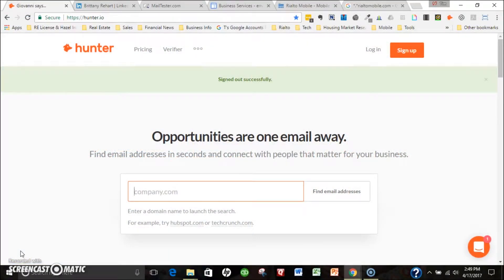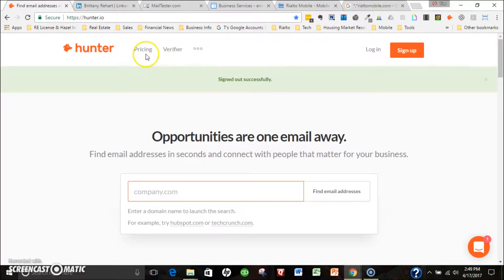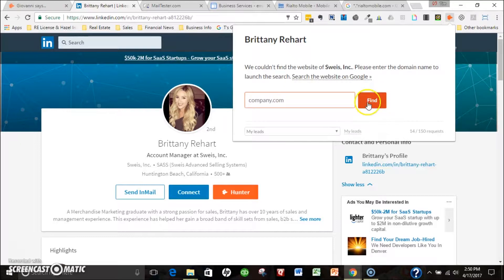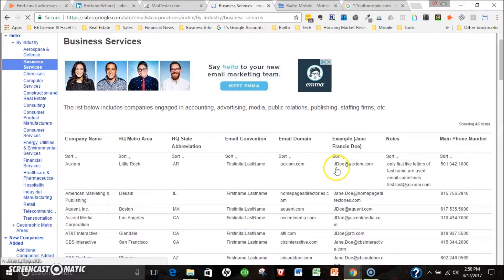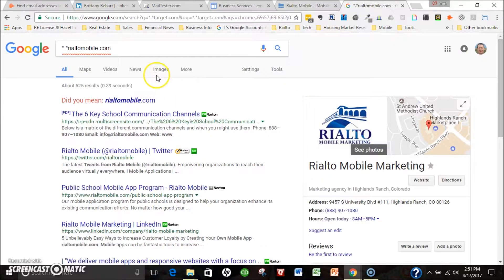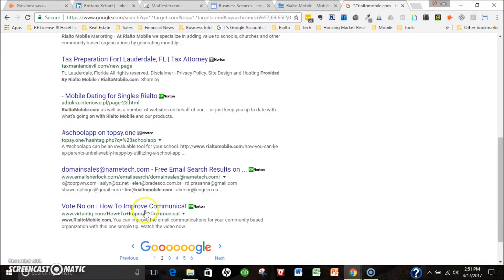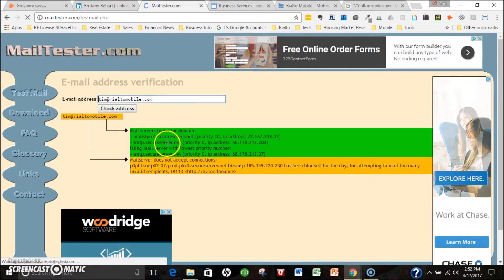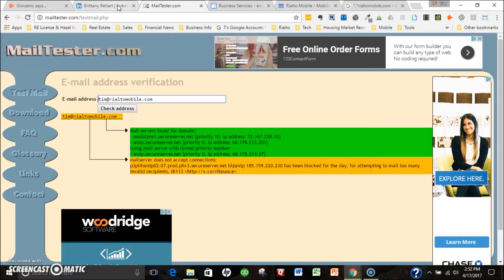How to Easily Find Email Addresses for Prospects in No Time Flat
Finding email addresses for your B2B prospects doesn't have to be difficult.  This video walks you through the tools I use most of the time.  Check out the links below for additional resources and don’t hesitate in reaching out with any questions.

3. Who Is Domain Lookup

LET’S CONNECT!